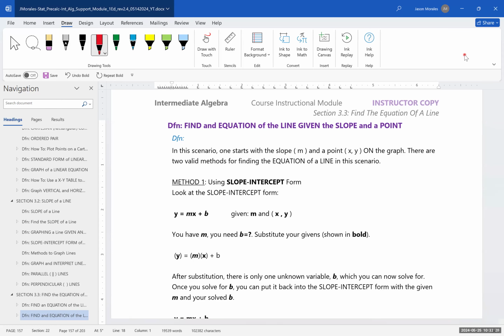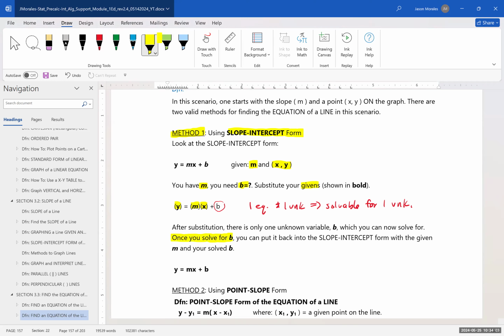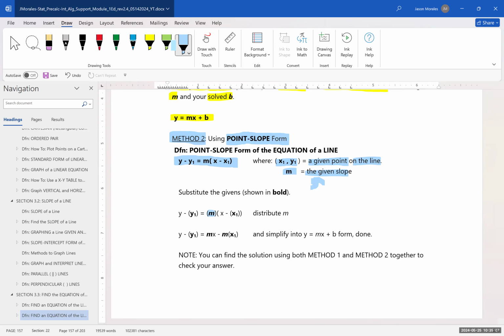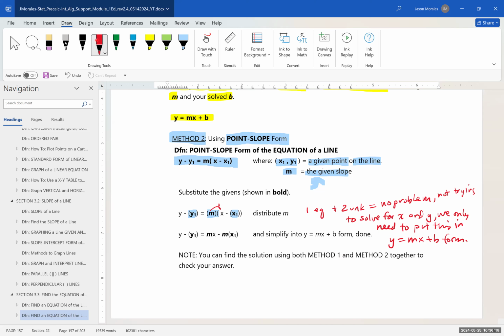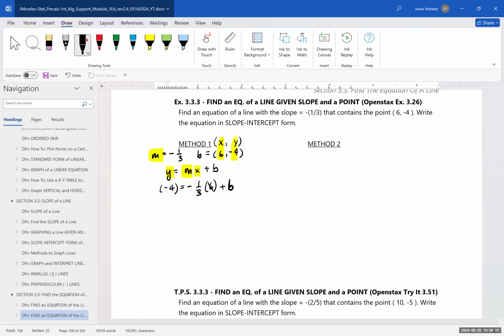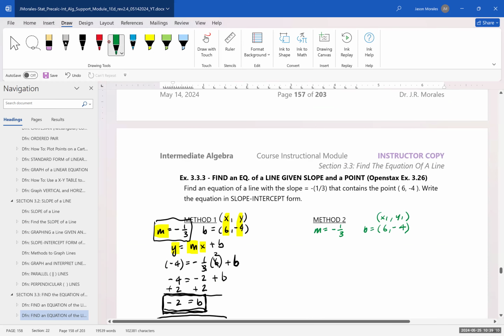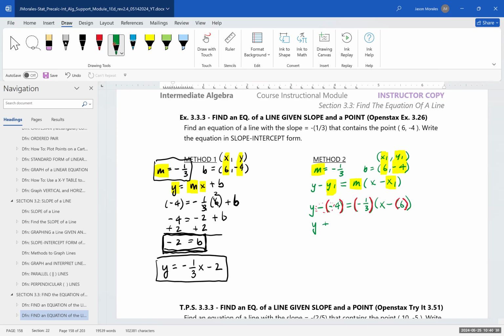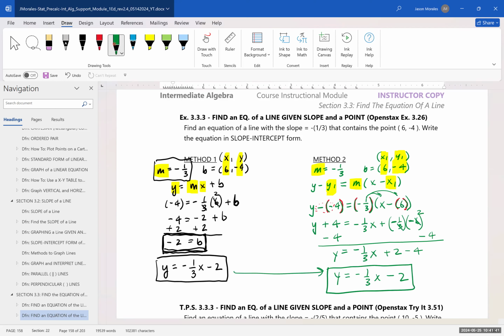IA 3.3 Dfn-Ex FIND an EQUATION of the LINE GIVEN SLOPE and POINT